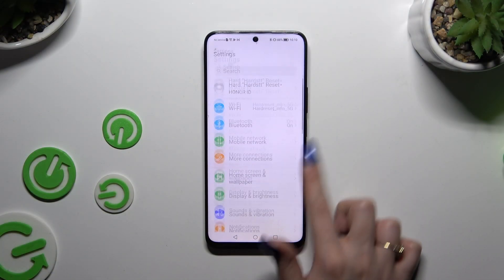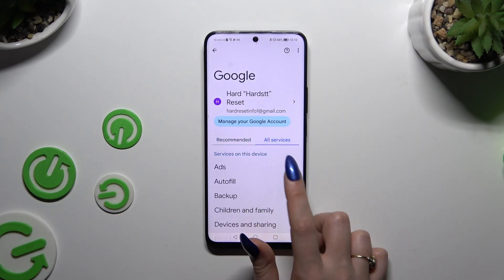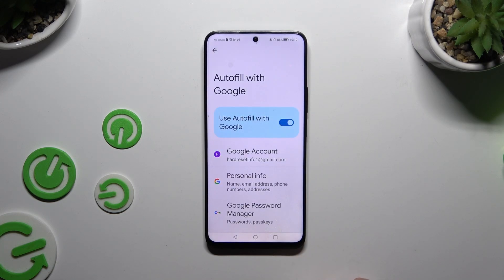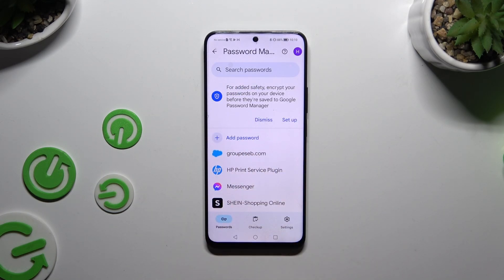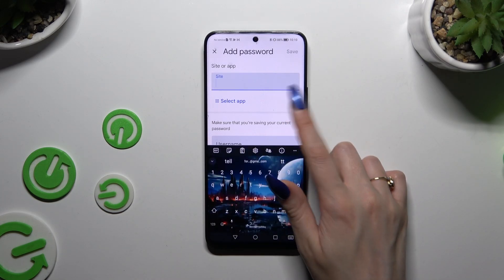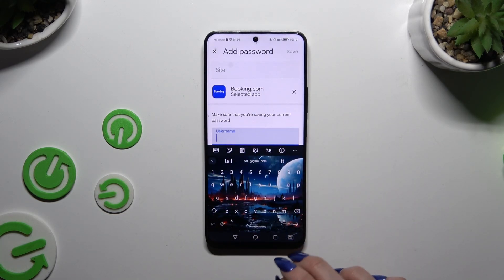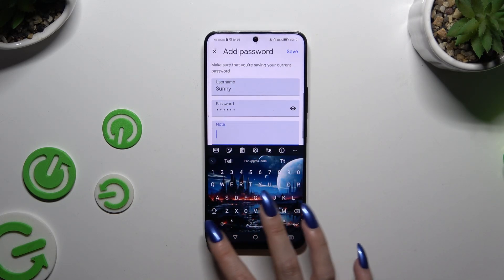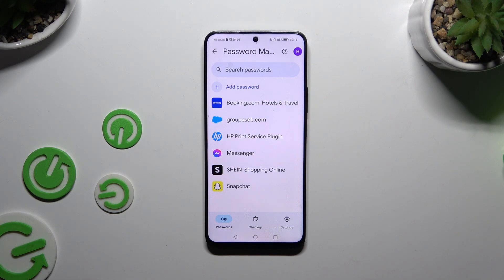How To Add Passwords to Google Passwords Autofill in Honor X8A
Learn how to enhance your security and convenience by adding passwords to Google Autofill on your Honor X8A. Google Autofill makes it easy to store and access passwords across your devices, streamlining your login process and keeping your accounts secure. In this tutorial, we'll guide you through the steps to add passwords to Google Autofill on your Honor X8A, ensuring that your credentials are readily available whenever you need them.

How can I add passwords to Google Autofill on my Honor X8A?
Is it safe to store passwords in Google Autofill on my Honor X8A?
Can I access my saved passwords from other devices using Google Autofill on my Honor X8A?
What steps should I take to ensure the security of my passwords in Google Autofill on my Honor X8A?
Are there any additional features or tips for using Google Autofill effectively on my Honor X8A?